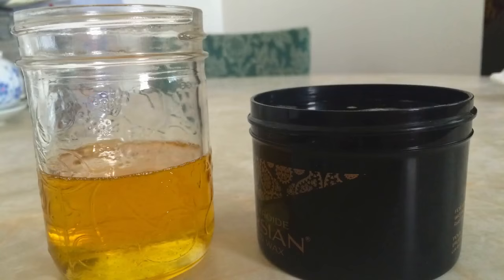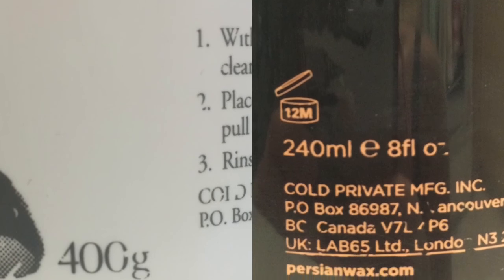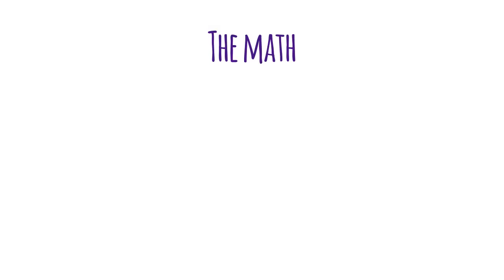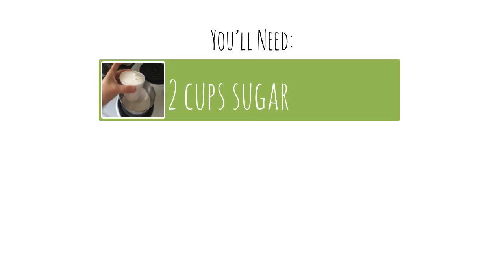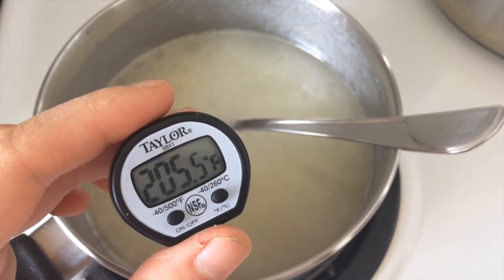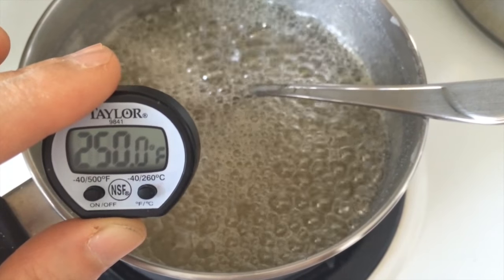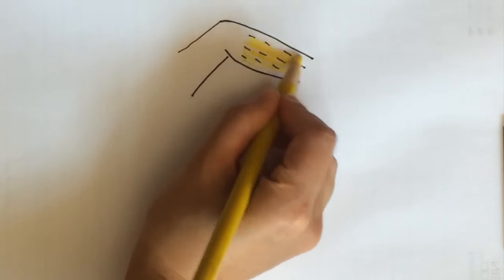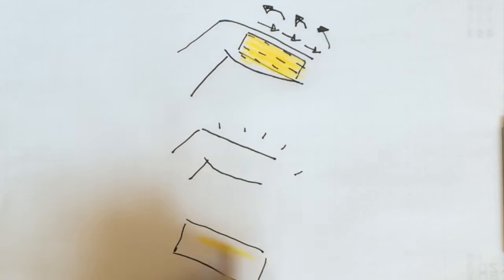DIY Sugar Waxing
Sugar Wax Transcript

Hey everyone!  This is a video on how to make sugar wax for hair removal.

If you’d rather purchase sugar wax, I like Persian Cold Wax because their ingredients are pretty clean.  Sucrose is sugar.  Aqua is water and Citric Acid is Citric Acid - which is commonly used in bath bombs.

I started making my own because it’s much less expensive, especially when you look at the amount: they’ve gone from 400 g or 14 oz to 8 oz using the same sized container, while still charging about $15, Canadian.

As a comparison: at the time I created this video, you could get
* 2 kg of sugar for $3 and you only need 2 cups
* A bag of lemons for $4, when you only need one medium-sized one to get a quarter cup of juice
and
* A whole frigging pack of water for just $3, even though
a) you won’t even use a full bottle
and
b) you’re probably going to use tap water, which is even cheaper

Here’s the comparison.  Ours adds up to about $10 + tax, where you’d probably already have all the ingredients.  The Persian Wax is about $15 + tax.  Ours makes vast quantities of wax and theirs only gives you 8 oz.

Here are the tools that you’ll need:

* A small pot
* A digital thermometer
* A fine strainer
* Containers to put your wax in
and
* popsicle sticks and cotton strips for when you’re applying the wax

You’re gonna need:
2 cups of sugar
a quarter cup of lemon juice
a quarter cup of water

Measure your sugar into the pot.  Through a fine strainer, pour your lemon juice into the sugar, straining out all the pulp and seeds.  Add water.  I pour it through the strainer as well, just so I can more of the lemon juice.  Cook over medium to low heat, stirring to dissolve the sugar.

Temperature is super important in this recipe, where if you go too low, it won’t be sticky enough to remove your hair and if you go too high, the sugar will burn.  So, keep track of the heat with your thermometer.  We’re looking to bring the temperature to a steady 250F and your wax is clear and amber in colour.  Here, you can see that the liquid is clearing up.  If the temperature is still fluctuating, wait a little bit longer. Pay lots of attention when it’s approaching 250F because it burns quickly.

Once it’s steady at 250, remove the heat and pour into your containers to cool.  Wait at least a day before using because the longer it sits, the thicker it’ll be.

This is how you’re going to use the sugar wax.  Let’s say this is your thigh and leg.  You’re gonna have a whole bunch of hair growing in one direction.

Use a popsicle stick to apply the sugar wax in the direction of hair growth - from roots to tips.

Once you have a thin layer, place a cotton strip over it.  Smooth it out the same direction we’ve been going.  Then tear off the strip the opposite direction, against hair growth.

Continue this way until you’ve removed all your unwanted hair, careful not to wax the same area over again because that will irritate your skin.

You’ll be left with smooth legs and cotton strips with hair and sugar which you can wash off and reuse the next time.

If you tried this out, please let me know how it went in the comments below and as always, remember to hit the subscribe button so you don’t miss a single video.  See you next Thursday!